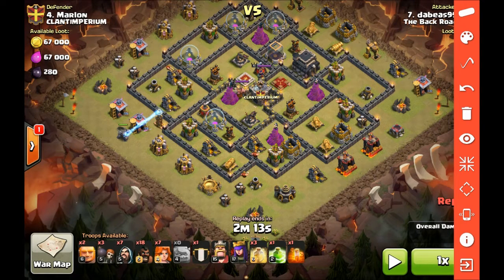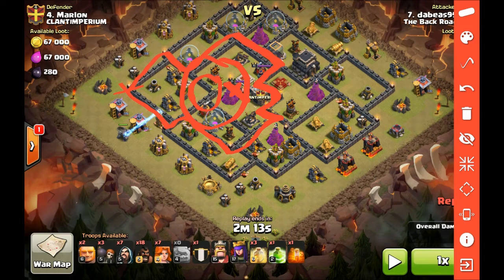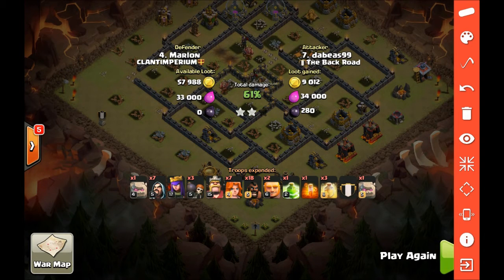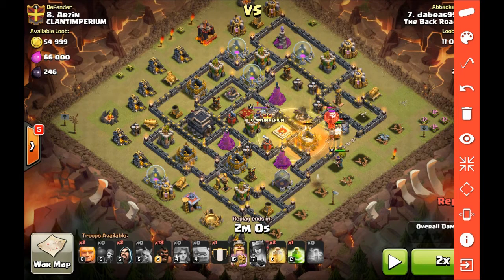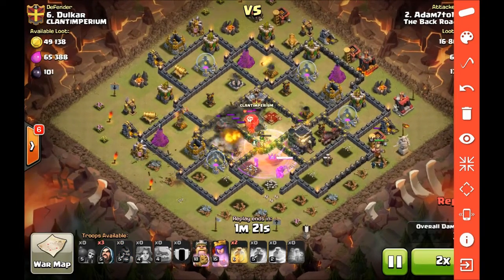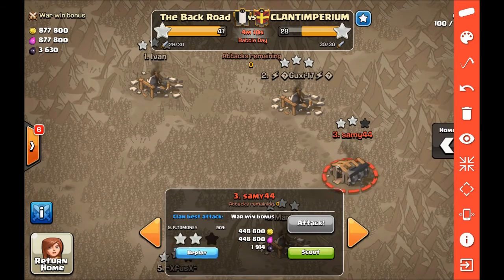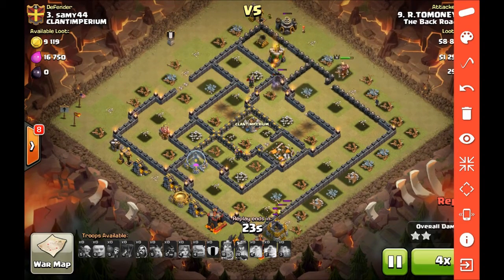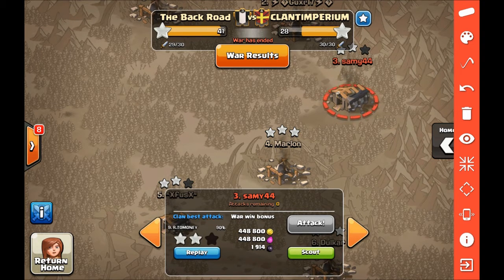CLASH OF CLANS - HOW TO USE VALKYRIES ON ANTI 3-STAR BASES!